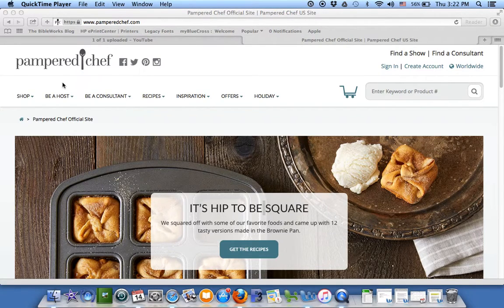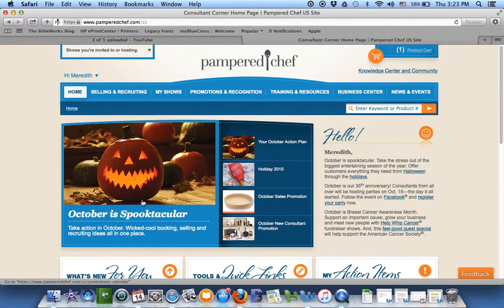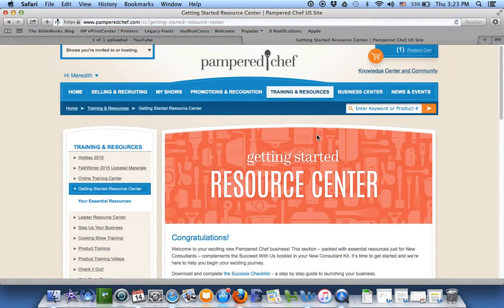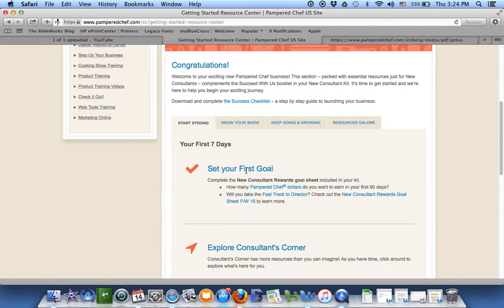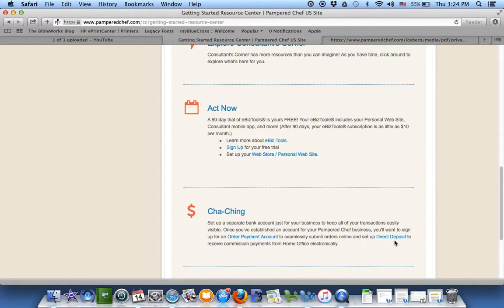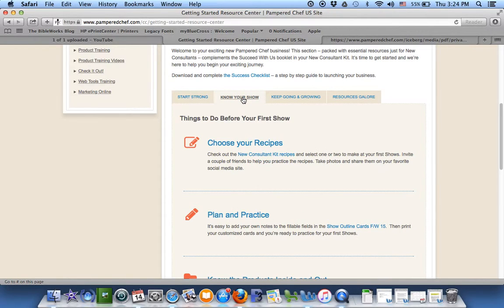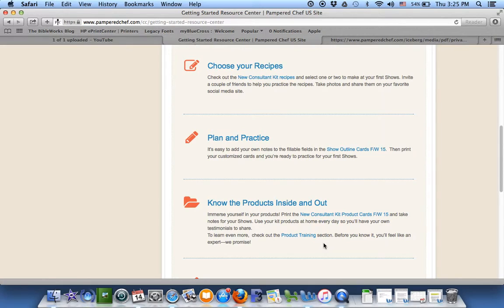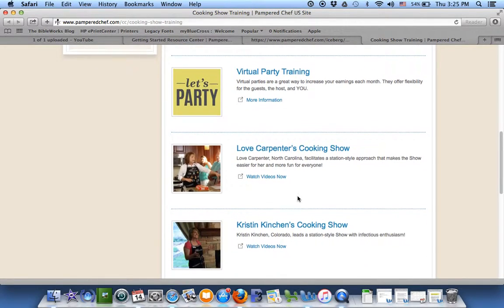New Consultants Watch Me: Getting Started Resource Center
New Consultants: Watch these screen shots to see how to navigate through the Getting Started Resource Center.